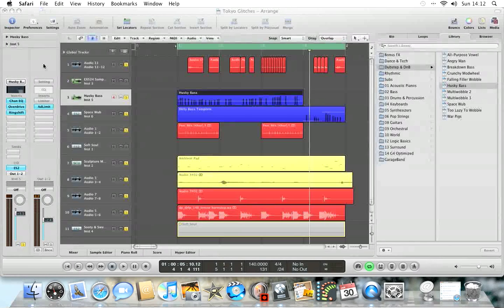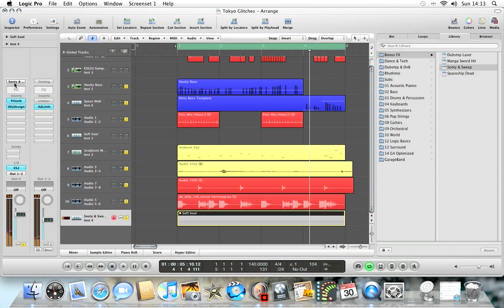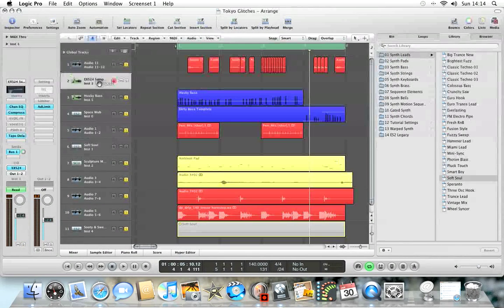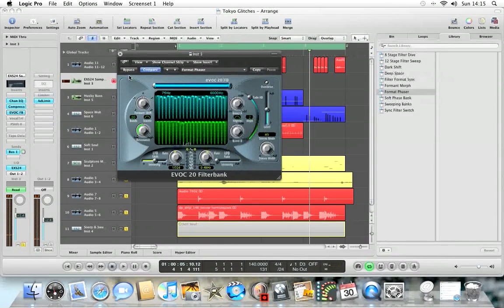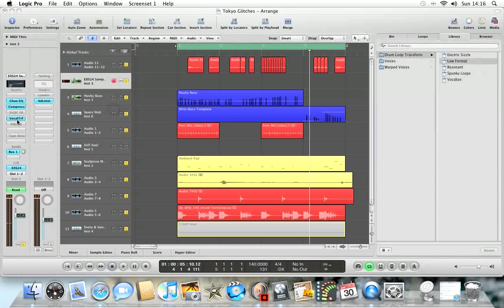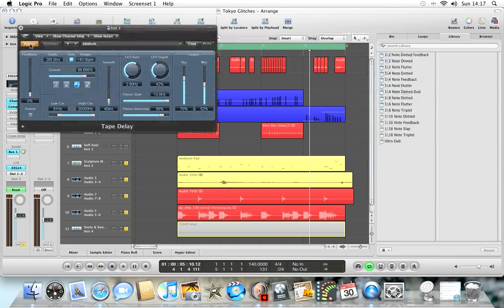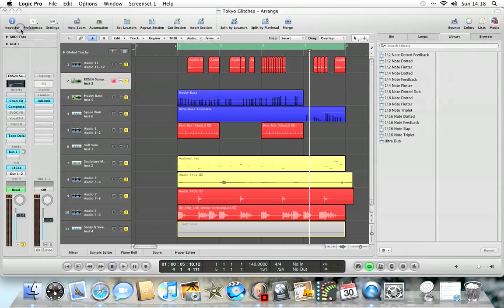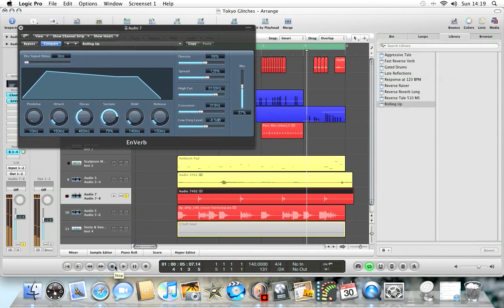Logic Tutorial: Logic is your Dubstep Friend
Overview of the best plugins in Logic to help with your dubstep productions